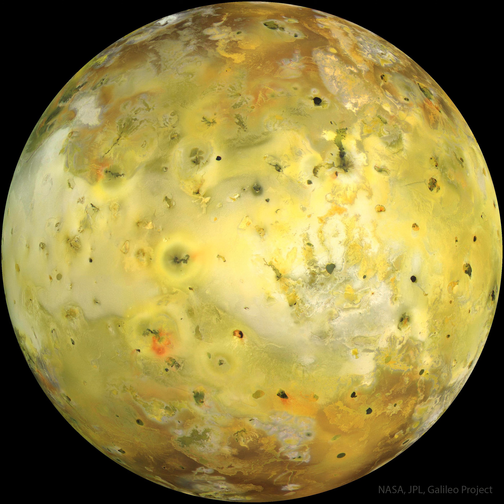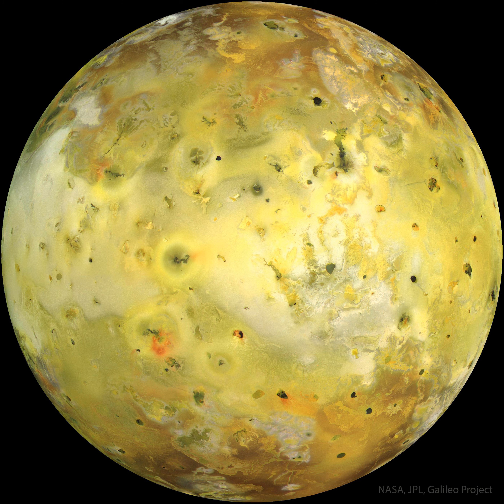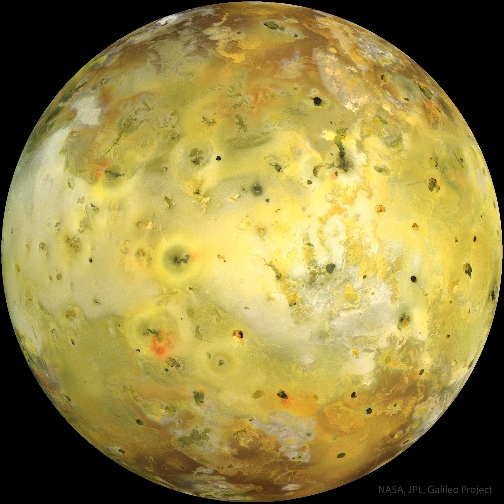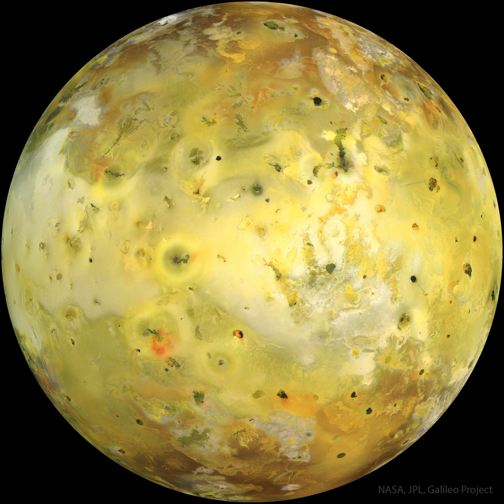Io in True Color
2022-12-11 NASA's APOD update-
The strangest moon in the Solar System is bright yellow.  The featured picture, an attempt to show how Io would appear in the "true colors" perceptible to the average human eye, was taken in 1999 July by the Galileo spacecraft that orbited Jupiter from 1995 to 2003.  Io's colors derive from sulfur and molten silicate rock.  The unusual surface of Io is kept very young by its system of active volcanoes.  The intense tidal gravity of Jupiter stretches Io and damps wobbles caused by Jupiter's other Galilean moons.  The resulting friction greatly heats Io's interior, causing  molten rock to explode through the surface.  Io's volcanoes are so active that they are effectively turning the whole moon inside out.  Some of Io's volcanic lava is so hot it glows in the dark.   Artemis 1 Coverage: Orion return and splashdown